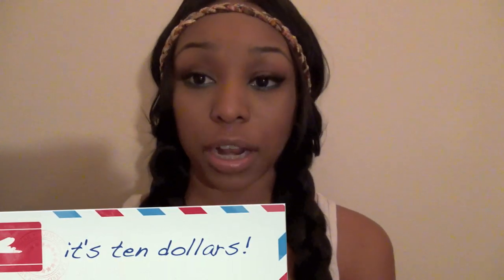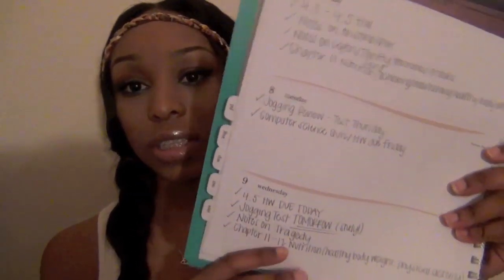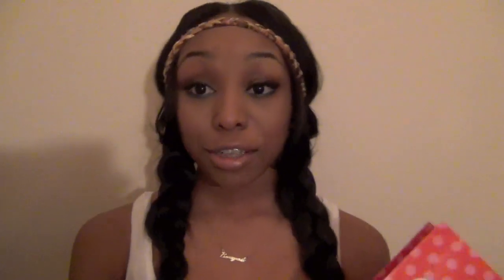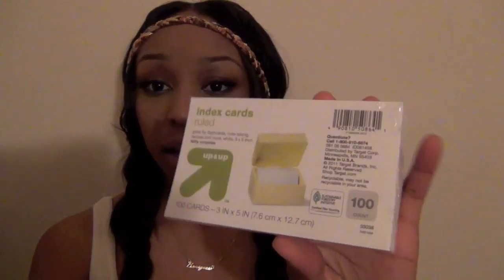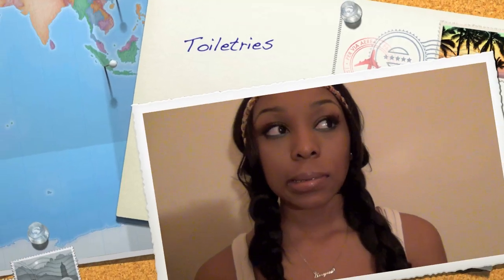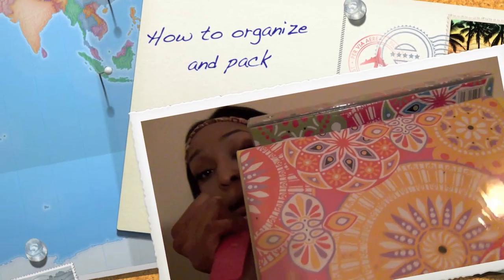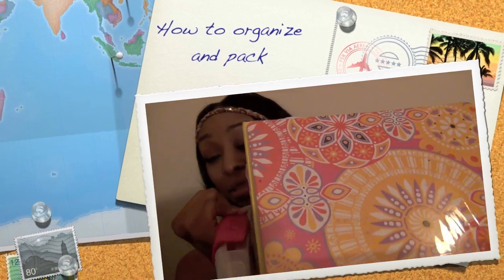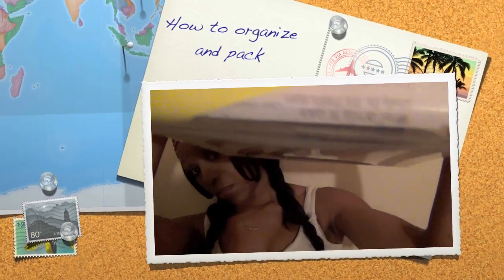college 101 - what and how to pack (effectively!)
supplies:
books (for each class)
copy of your schedule
notebooks
planner (optional but i suggest it!)
folders
pencils (mechanical ONLY)
pens
highlighters
USB drive
scantrons (purchase a pack on campus)
notecards
sharpie

clothing:
you should already have bras, undies, boxers/briefs, socks, under shirts and pajamas
girls - shorts, tank tops, t-shirts, dresses/skirts, sandals, ONE pair of walking shoes, rain boots (optional)
boys - shorts, t-shirts, tank tops, polos, a FEW pair of tennis shoes (i know how ya'll are)
for job interviews/church bring slacks, skirt (for girls), button up, tie (for boys) pair of heels/dress shoes
SWITCH your summer and winter clothes in september or october

accessories:
television/cable cord
gaming system
DVDS (optional)
phone, ipod, laptop, ihome (optional), iron/ironing board, curling iron, flat iron, blow dryer
chargers
extension cord (optional)
lamp (optional)
pictures/posters (optional/don't go overboard!)
trash bin
bed spread/sheets/pillows/pillow cases/throw blanket (throw blanket is optional but if purchased you rarely ever have to make your bed, just a heads up!)
TIP: to make your bed more comfortable use two mattress pads!

cleaning supplies:
windex
bathroom cleaner (only if you have a bathroom in your room)
paper towels
disinfecting wipes
LYSOL
dish washing liquid
laundry detergent, fabric softener, dryer sheets
laundry bags and laundry basket
broom and dustpan (don't buy a vacuum, they have vacuums in the lobby at the front desk)

snacks:
RAMEN NOODLES
BOTTLED WATER
dry cereal, granola bars, poptarts (which ever breakfast food works for you, optional)
soup and crackers! (YOU WILL GET SICK)
healthy snacks!
also get cups, bowls, plastic ware, plates and napkins

vitamins and medicine:
vitamin C
cold and flu medicine
airborne
cough drops
tea
aspirin
midol, bayer, ibuprophen (whatever pain reliever works for you)

toiletries:
body wash
toothpaste/toothbrush/mouthwash
face wash
towels (ten big, ten small)
deoderant
lotion
body spray
razors/shaving cream
shampoo/conditioner
make up
hair clippers (for boys)